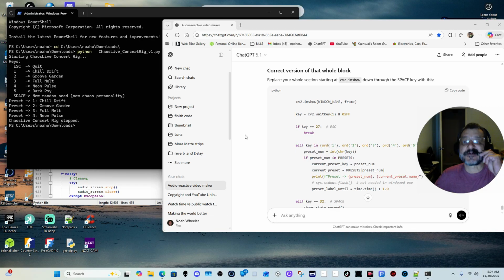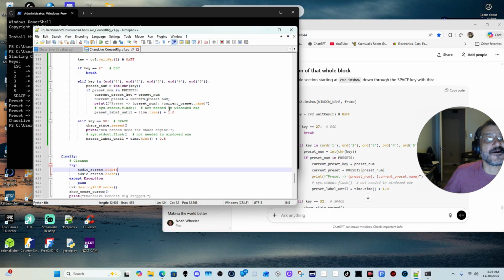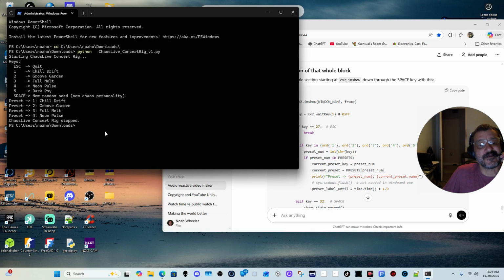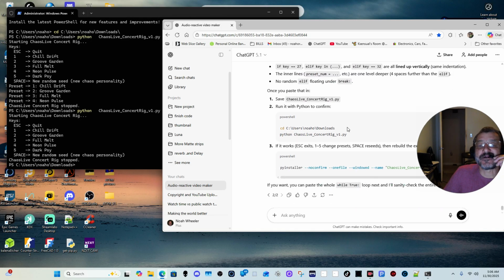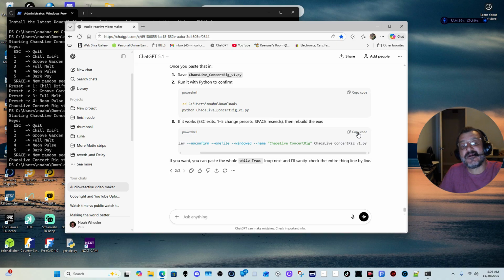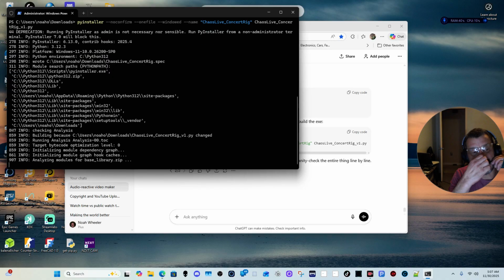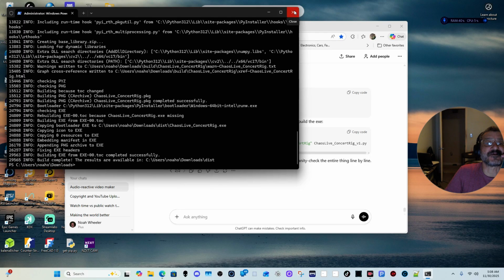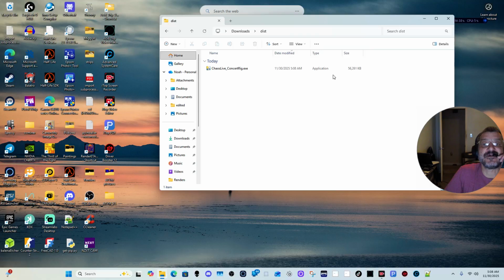How to create an app using Chat GPT | Or Grok | Part 2